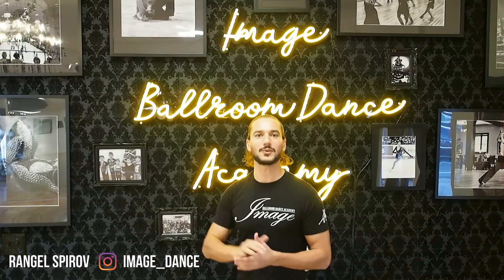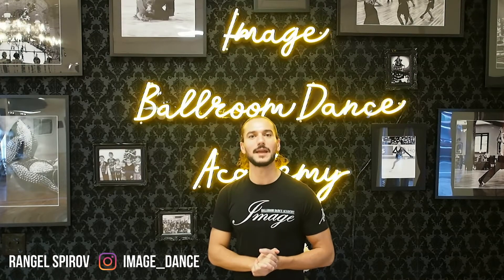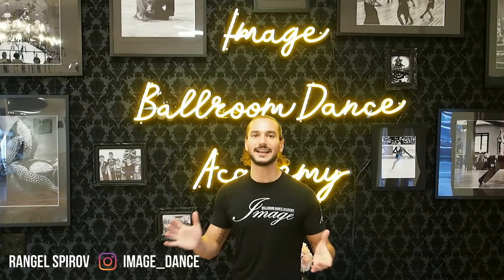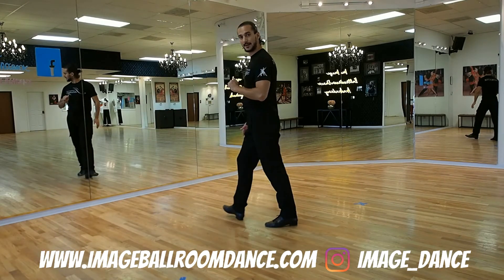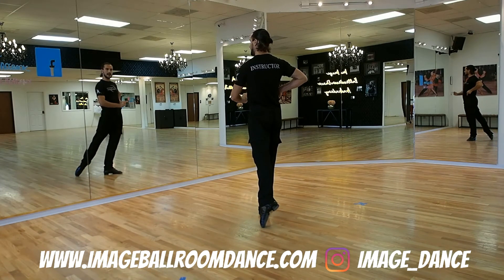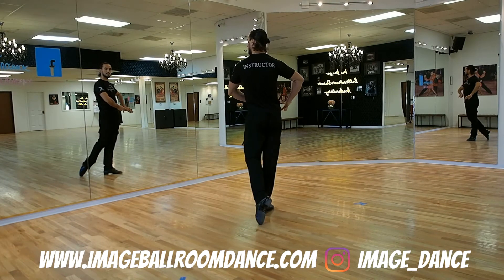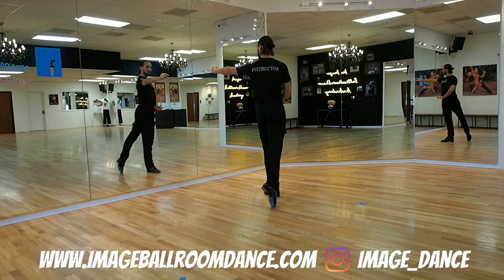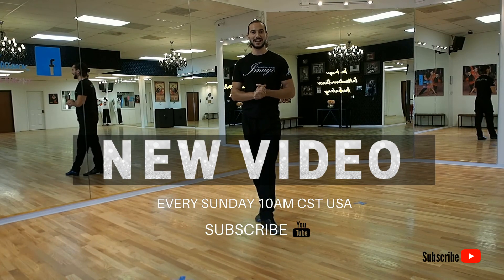Hip Action In International Latin | Tip#98 | Ballroom Dancing | Dallas Fort Worth Texas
➡️DIFFERENCES BETWEEN CHA CHA, RUMBA, SALSA, BACHATA.